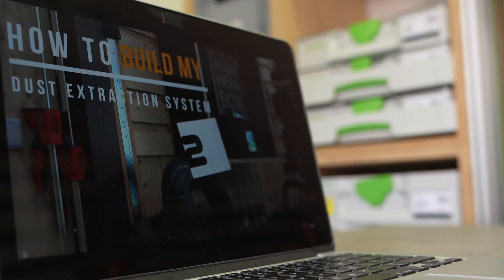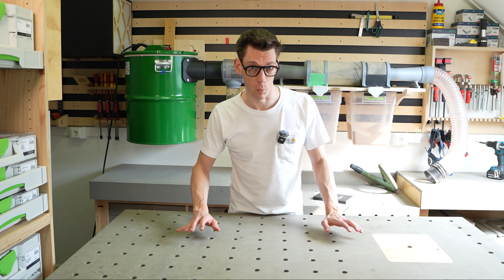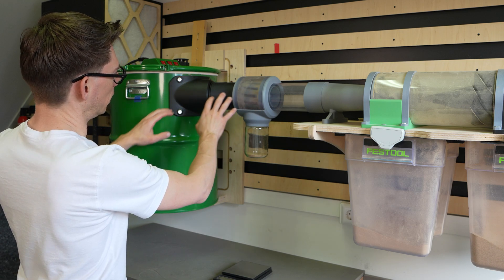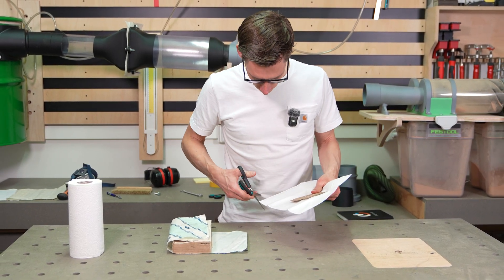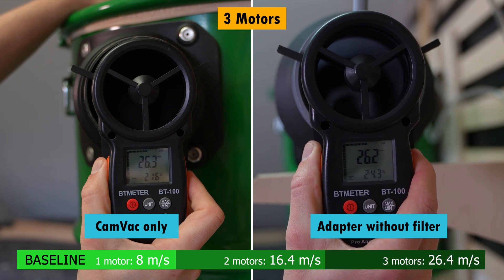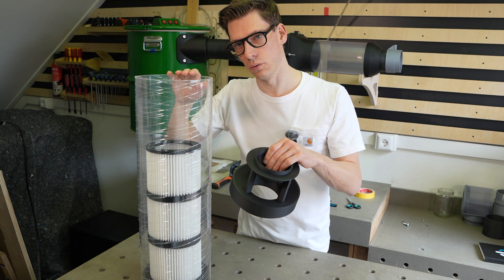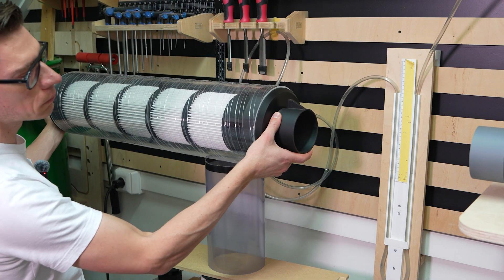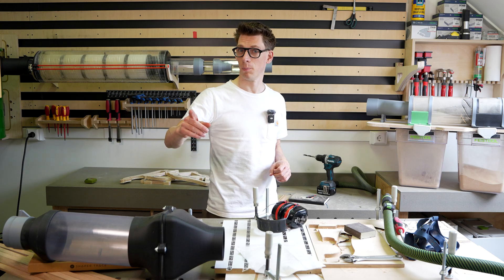I Dedicated 1 Year to Improve Dust Collection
I started my YouTube channel one year ago, without a single clue where to begin.

Together with you, we made it a success and designed a highly efficient 3D-printed Centrifugal Dust Separator, which is now being built all over the world.

👉 Watch me do tiny Adjustment to change the game for DIY Dust Collection in this video:

Yes! You can build it yourself! Follow this link to the free files on Github: